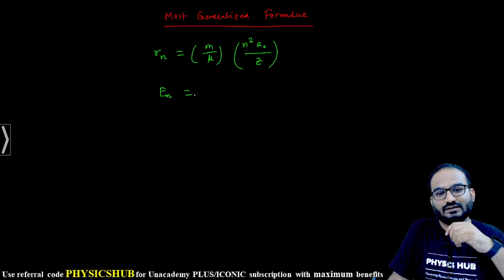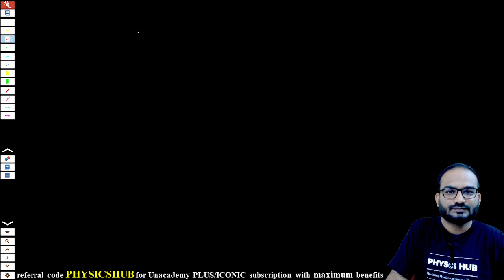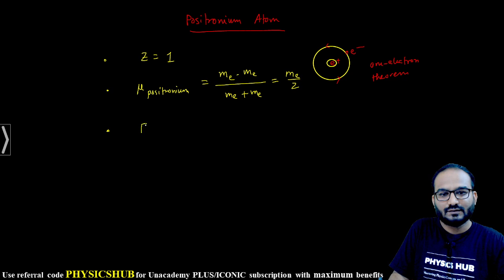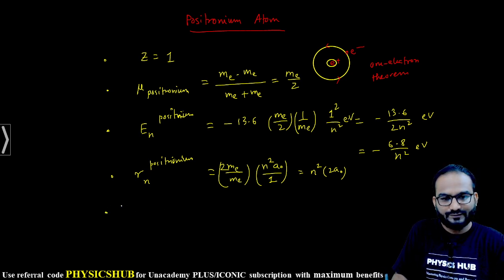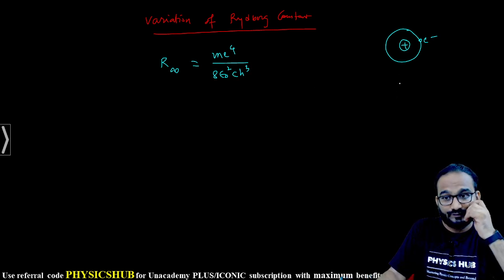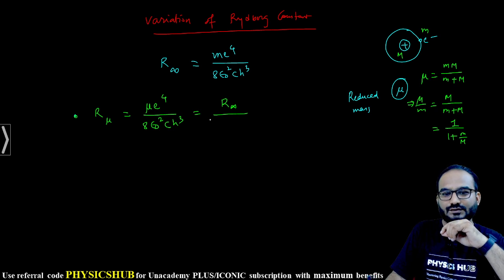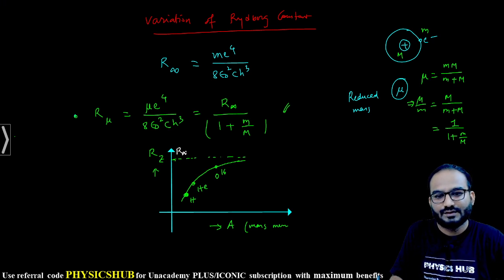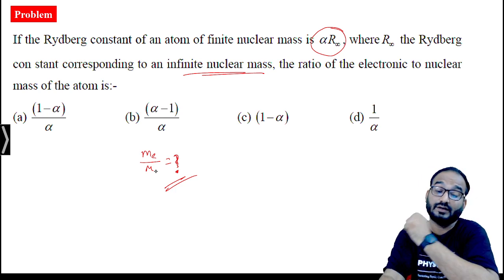Variation of Rydberg Constant with Nuclear Mass | Revision & Practice of Atomic & Molecular Physics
In this video, Sahin Sorifi will conduct a session on Rapid Revision & Practice of Atomic and Molecular Physics for the upcoming CSIR-NET June 2023 exam. Various important concepts of Atomic and Molecular Physics from the CSIR-NET Physical science syllabus will be covered. This video would be helpful for the aspirants preparing for CSIR-NET Exam.

Rapid Revision & Practice Atomic and Molecular Physics for CSIR-NET June 2023 Exam

Mastering Atomic and Molecular Physics Essential Concepts for CSIR-NET Aspirants

CSIR-NET Exam Preparation Comprehensive Review of Atomic and Molecular Physics

Ace the CSIR-NET Exam In-Depth Coverage of Atomic and Molecular Physics

Boost Your Score Rapid Revision and Problem-solving in Atomic and Molecular Physics for CSIR-NET June 2023